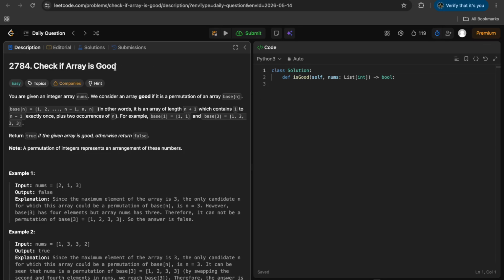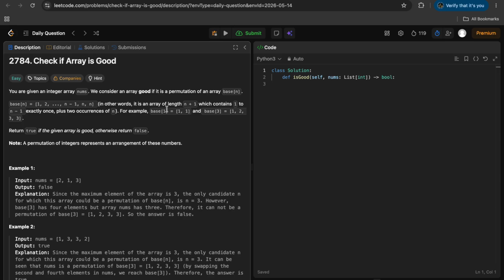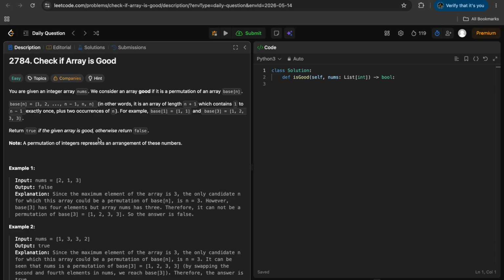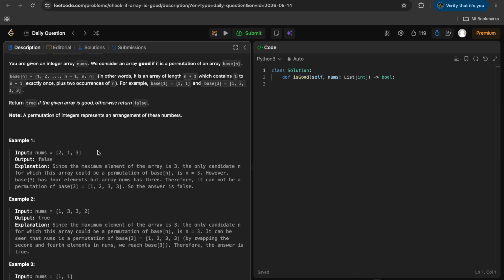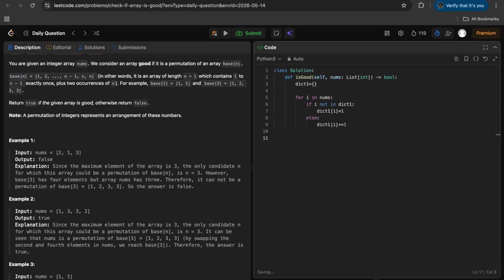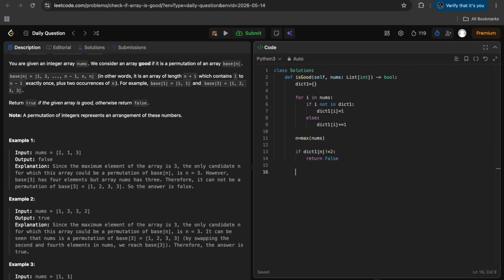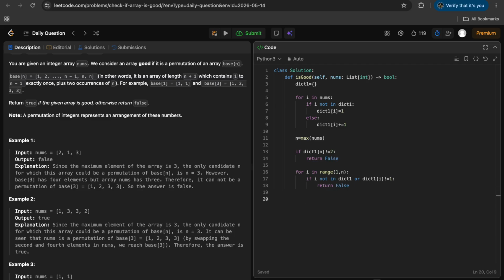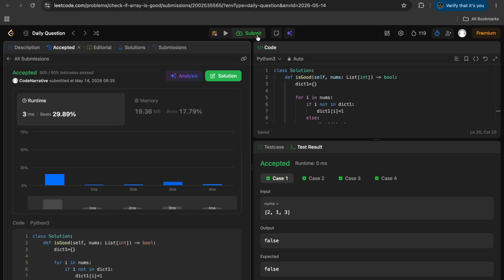2784. Check if Array is Good | Leetcode Daily Challenge